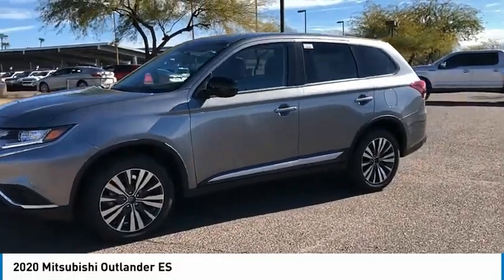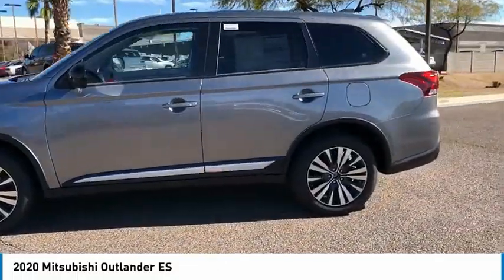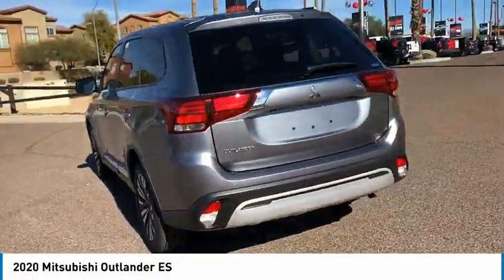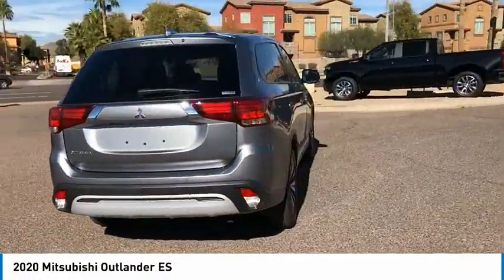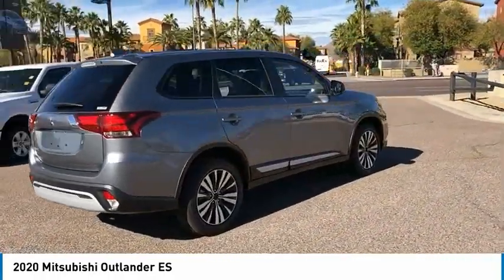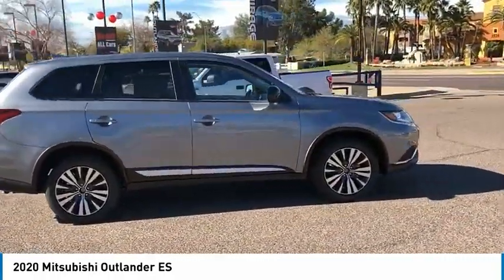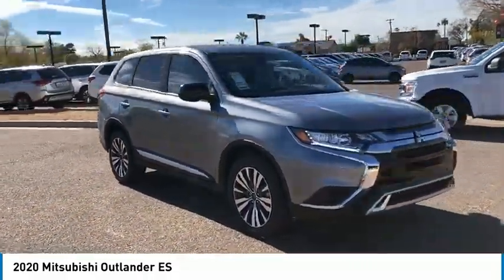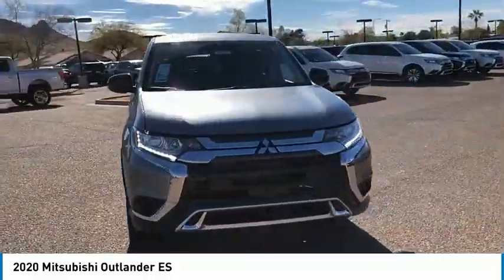2020 Mitsubishi Outlander 15556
2020 Mitsubishi Outlander ES

Mercury Gray Metallic 2020 Mitsubishi Outlander ES 4WD CVT I4 4WD.24/29 City/Highway MPG